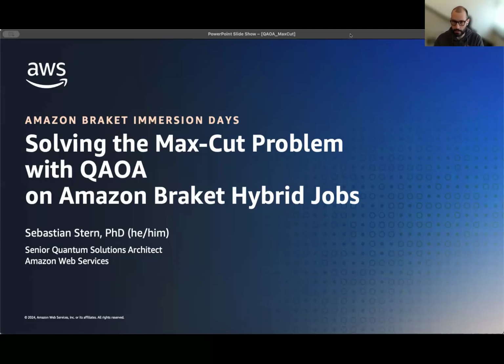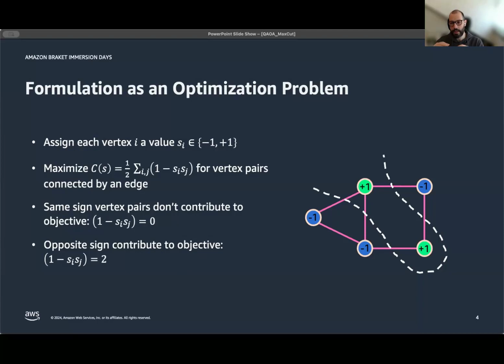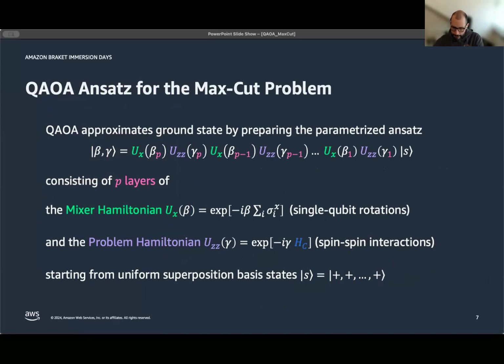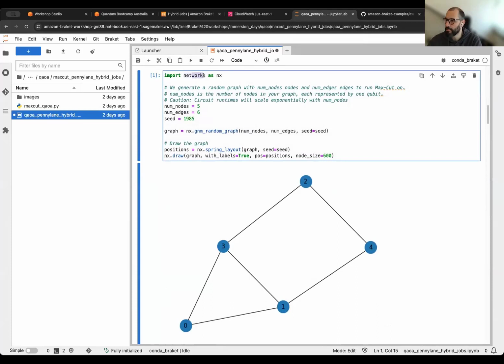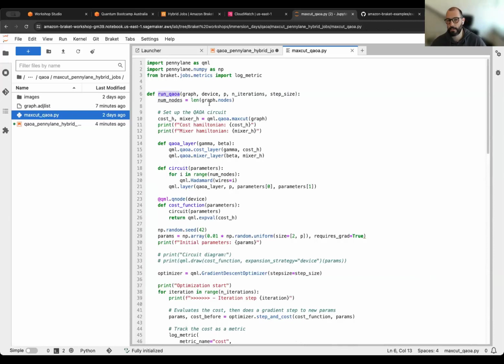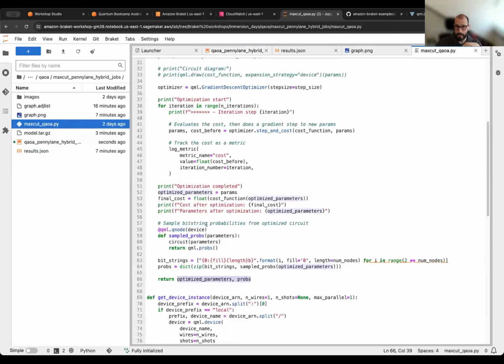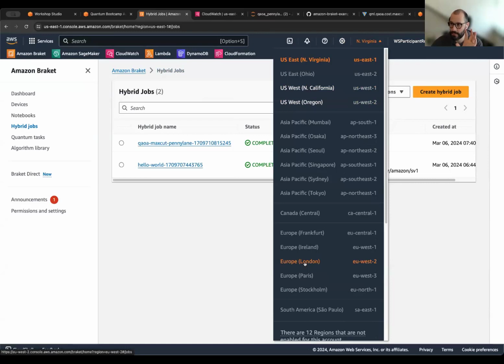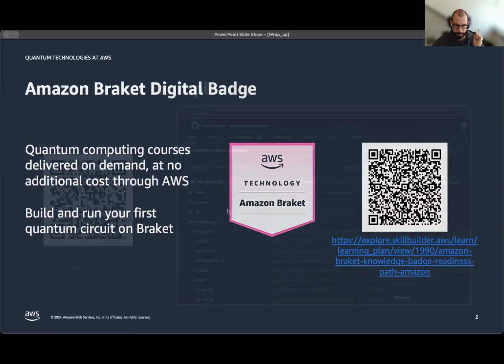Quantum bootcamp - day 2: part 6: Amazon Braket Hybrid jobs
Presented by Sebastian Stern, Quantum Solutions Architect at AWS
Topics covered include:
- Solving the Max-Cut problem with QAOA on Amazon Braket hybrid jobs